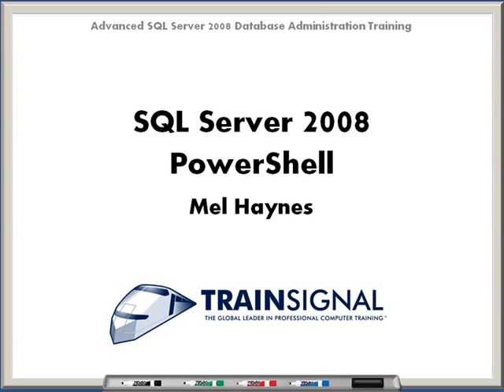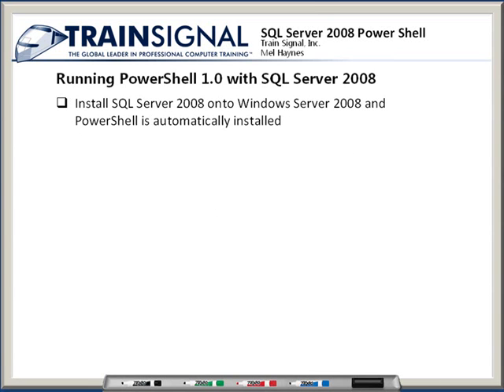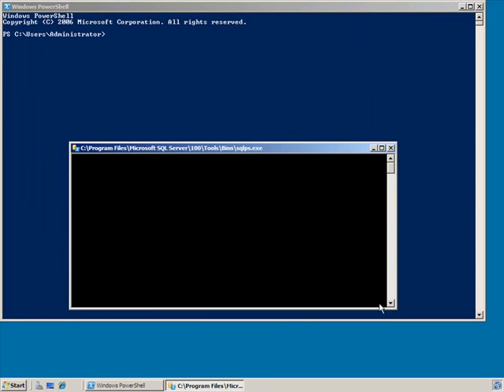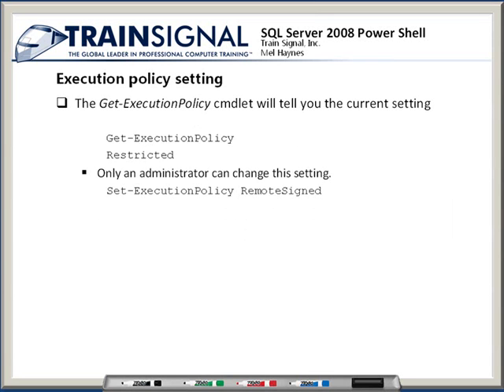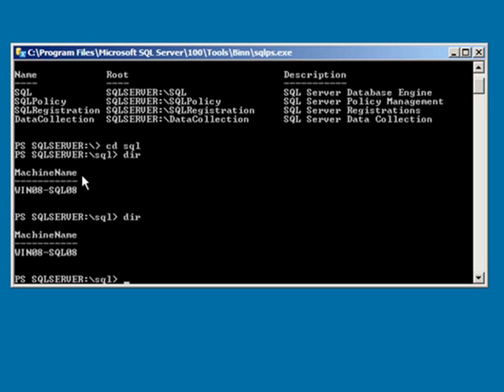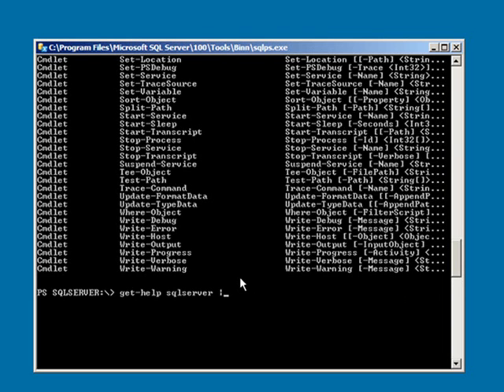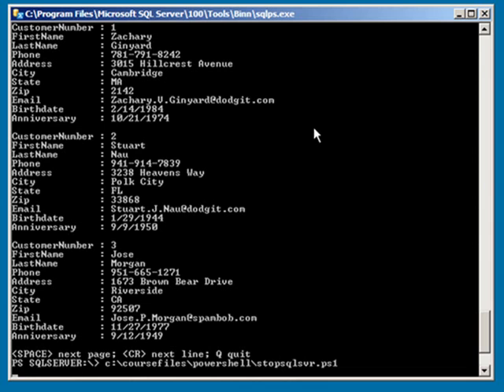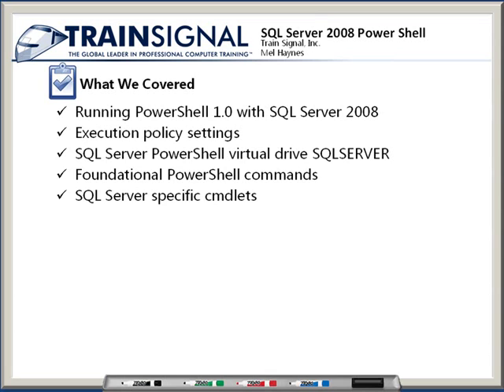Video19 -- SQL Server 2008 PowerShell